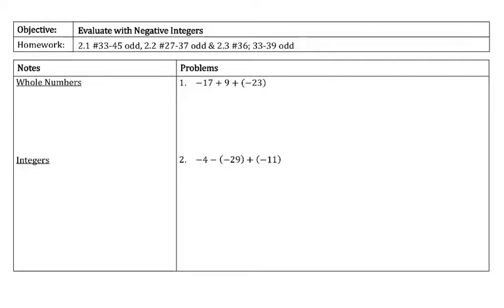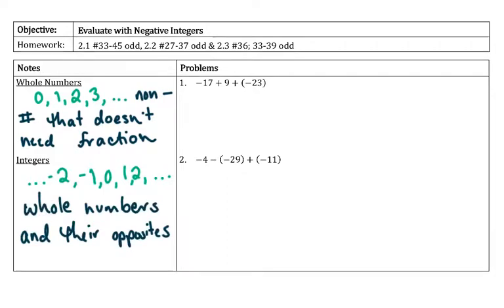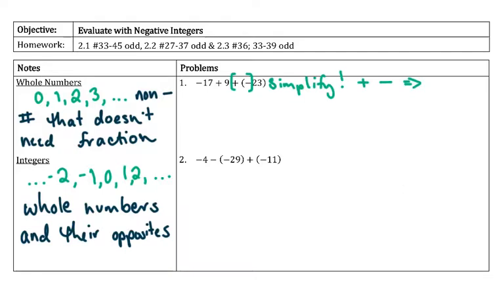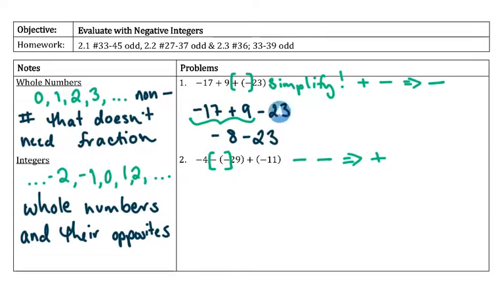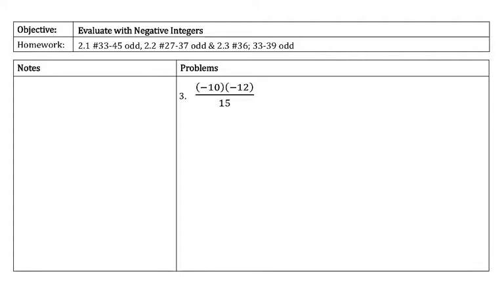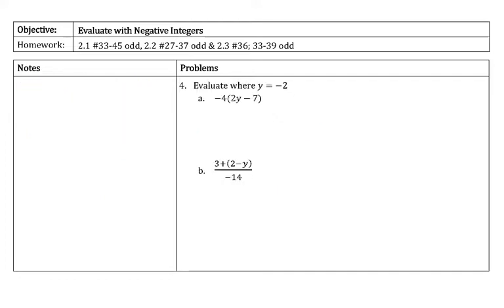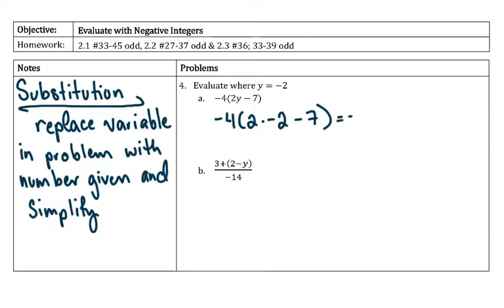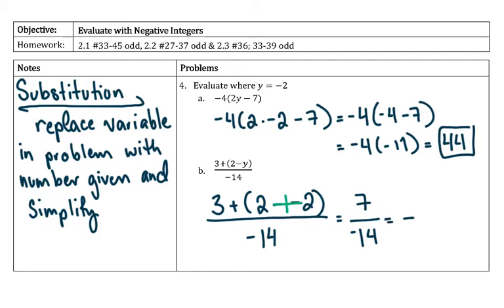Evaluate with Negative Integers